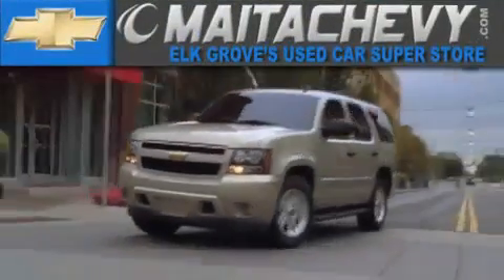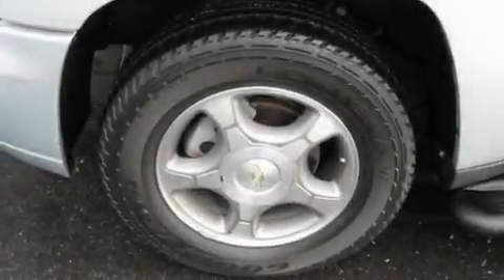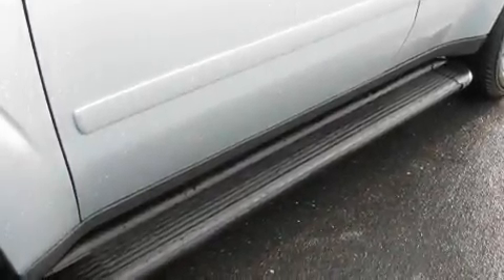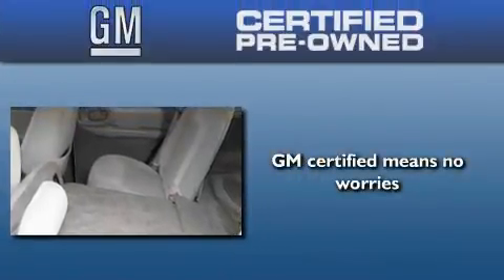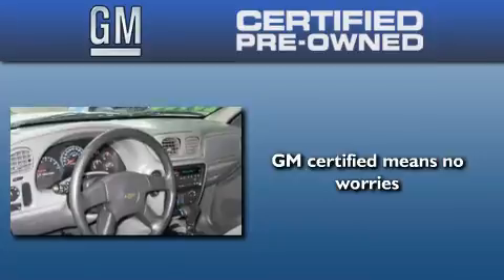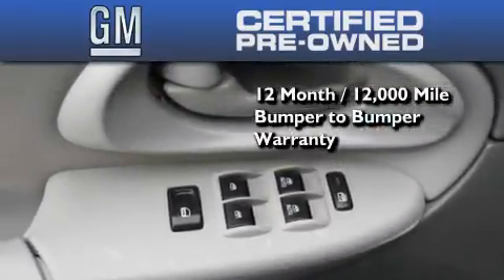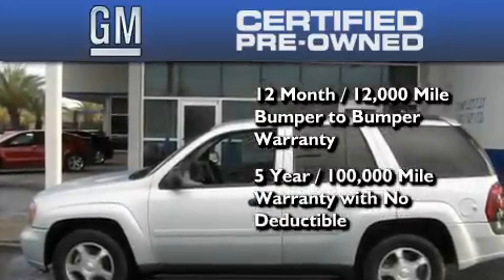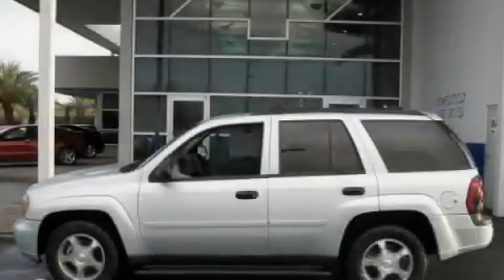2008 Chevrolet TrailBlazer Certified Sacramento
Year : 2008

 Make : Chevrolet

 Model : TrailBlazer

 Engine : vortec 4.2l i6 sfi

 Trans . : automatic

 Miles : 46,872

 Maita Chevrolet

 9650 Auto Center Dr.

 Preowned 2008 Chevrolet TrailBlazer elk grove CA